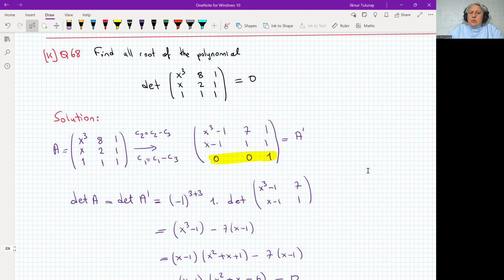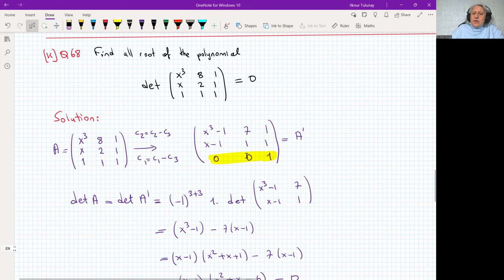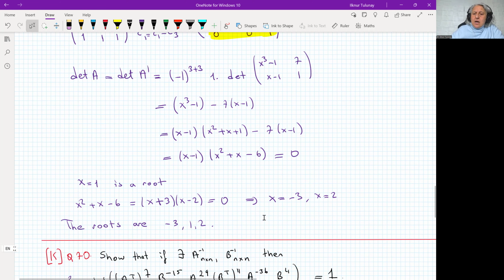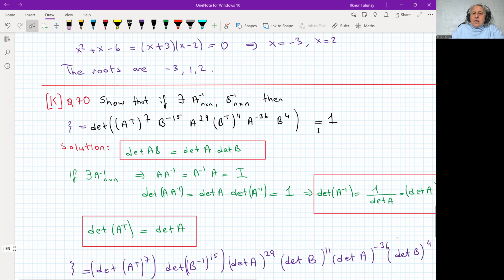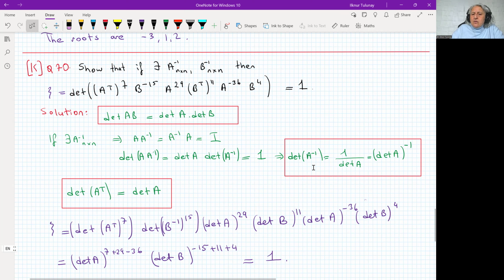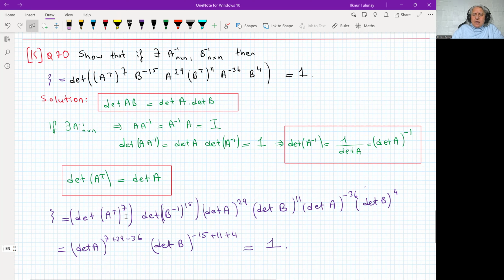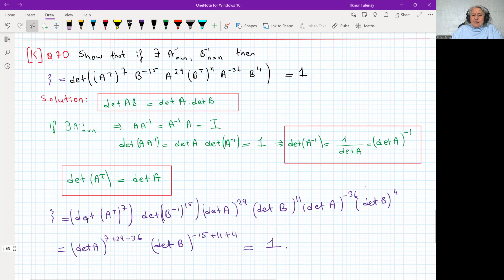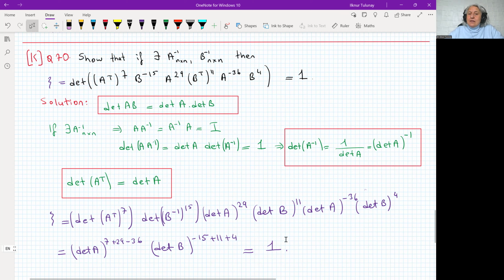UNSW MATH2099 Q67 Q69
Calculating the roots of a polynomial given by a determinant equation.
Calculating an equation given by some powers of determinant of two invertible matrices.

Note that the numbering of the question may be different slightly.